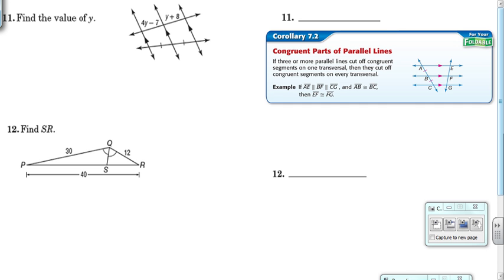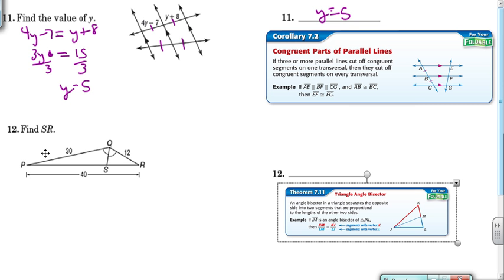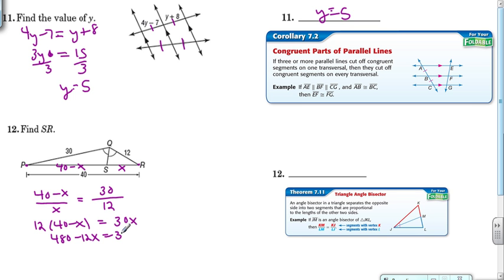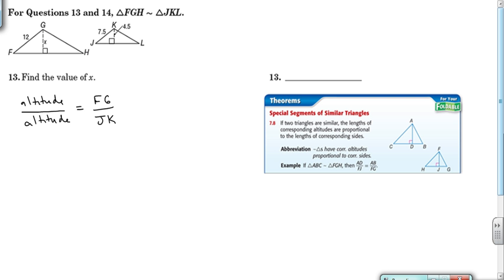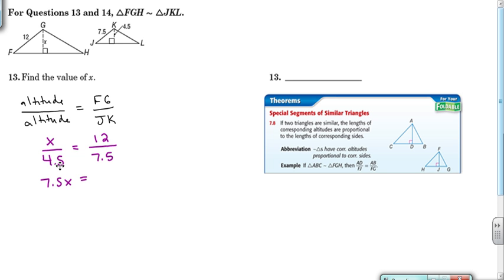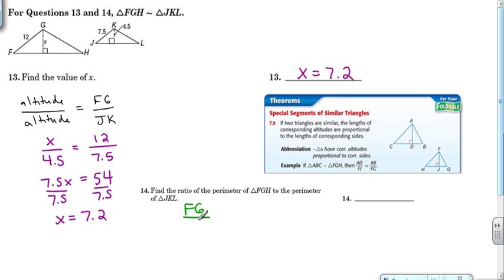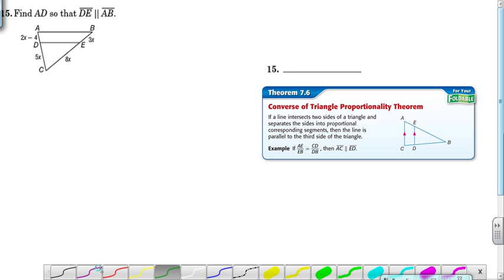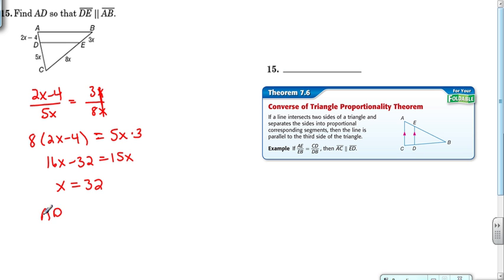review worksheet 11 15